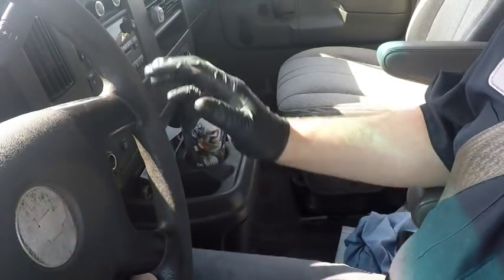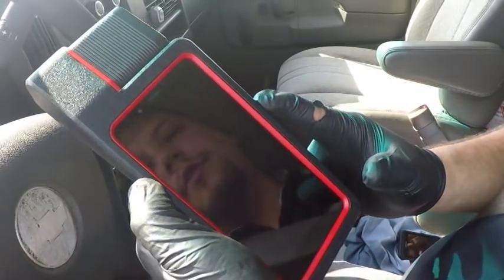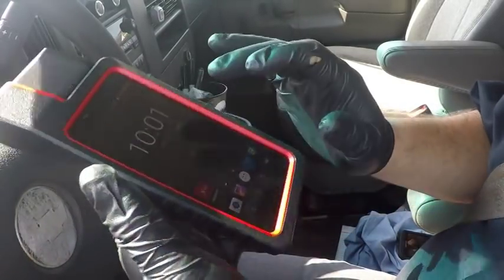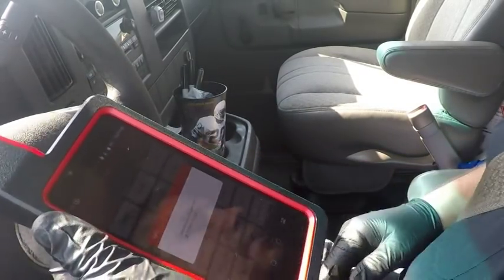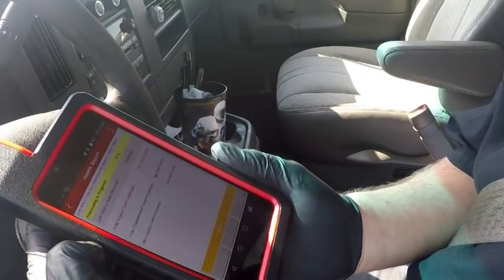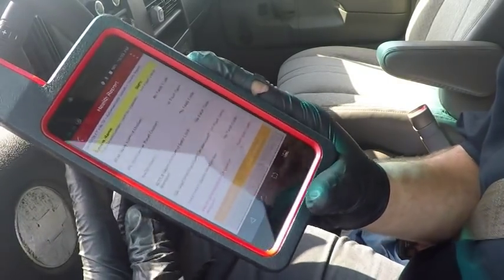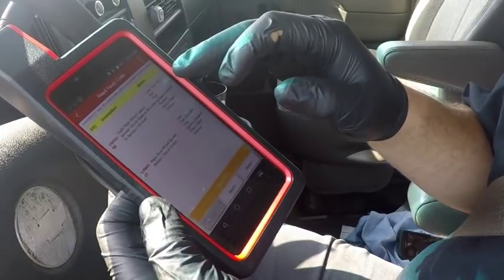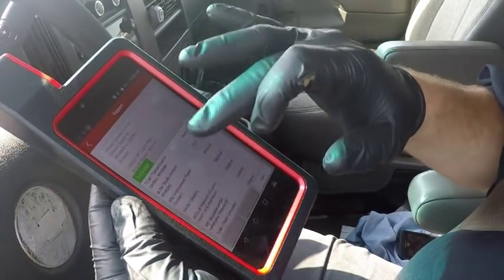NEW Launch X-431 Diagun IV and the Chevy Van ABS light!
Launch X-431 Diagun IV Professional Scan Tool Link is

Autel Elite

AESWave Uscope